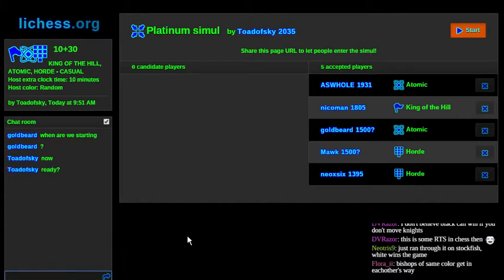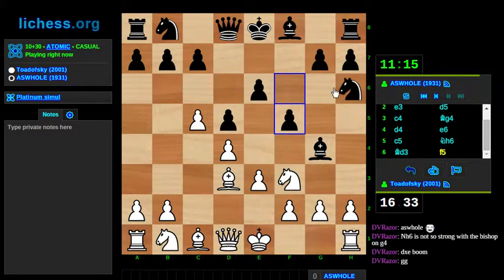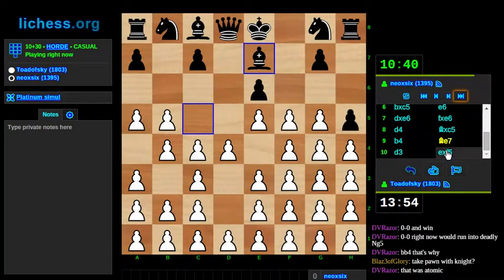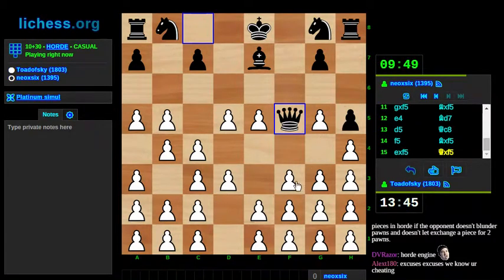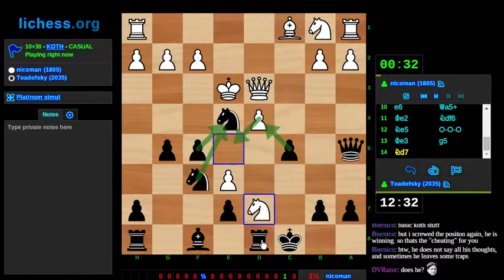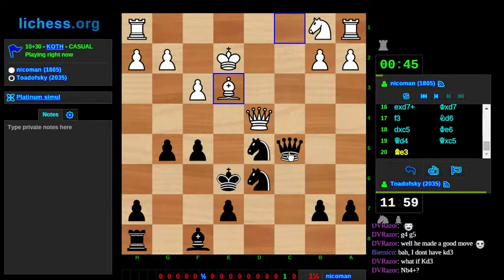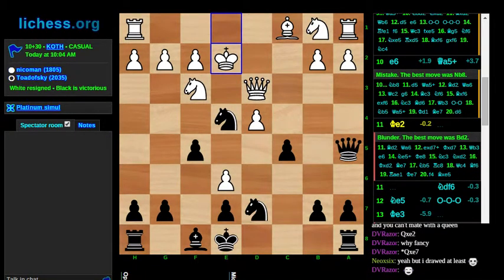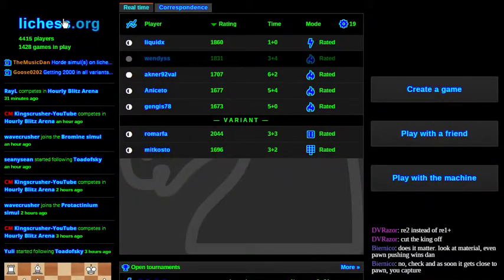Horde simul on lichess.org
Plus a few other variants, just for fun.